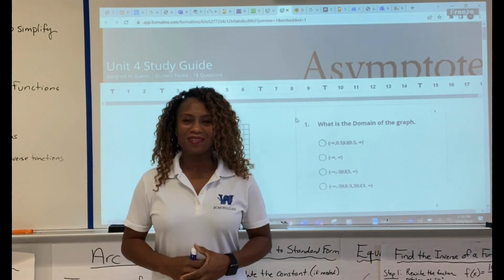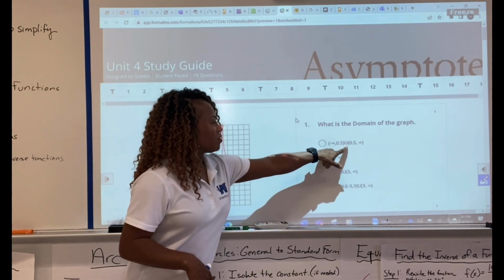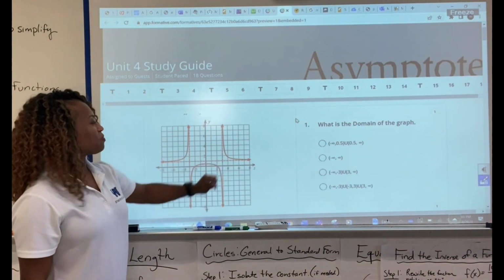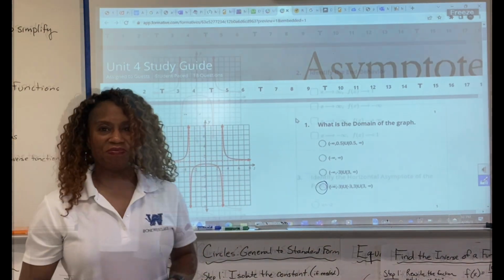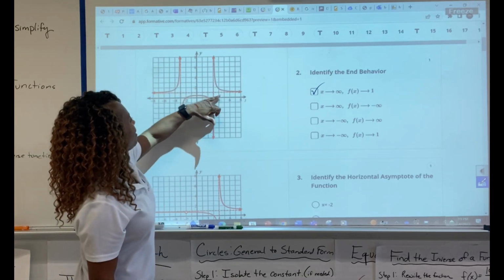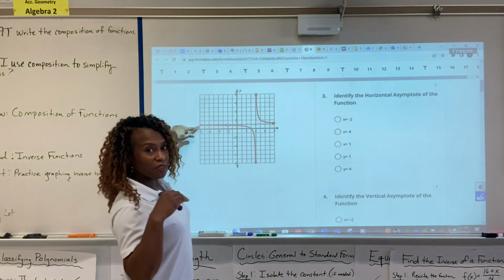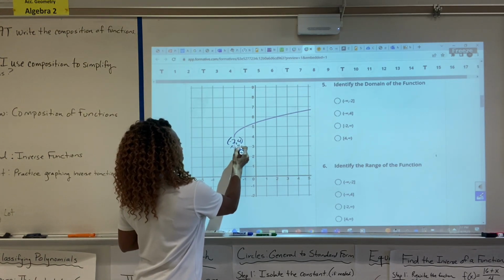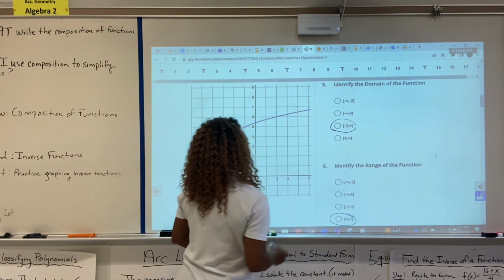Algebra 2 | Unit 4 Study Guide: Rational and Radical Relationships (problems #1-6) My Movie 2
This video provides explanations and answers to problems #1-6 of our unit 4 study guide on Rational and Radical Relationships.